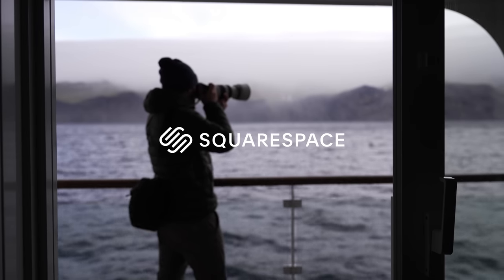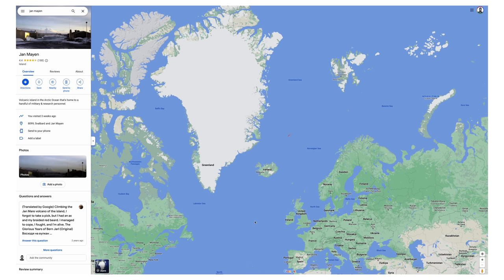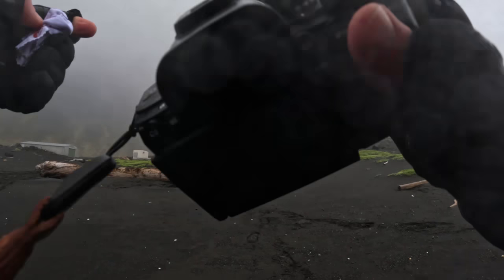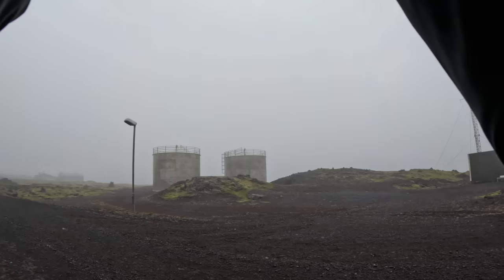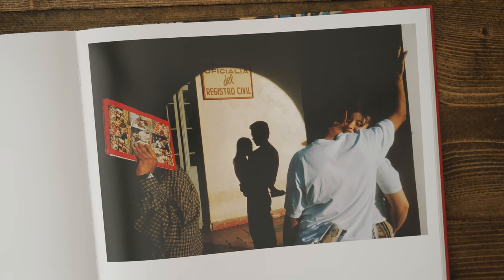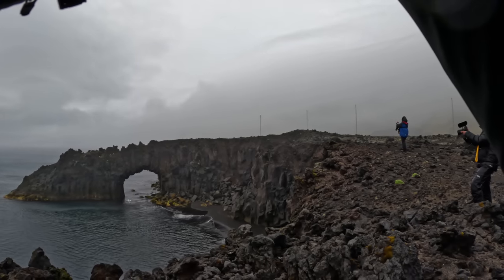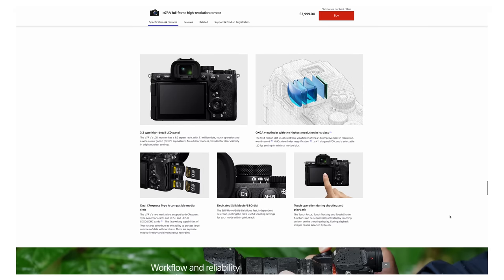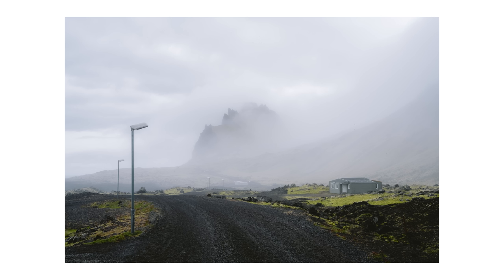Let's talk about "Image Quality"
This week I want to talk about image quality, and how little it actually has to do with quality images. I also talk about an hour of landscape photography we got to do on the tiny Arctic island of Jan Mayen.

MB01NIYY5LKTZAJ
MB01FZKIN37H8LH